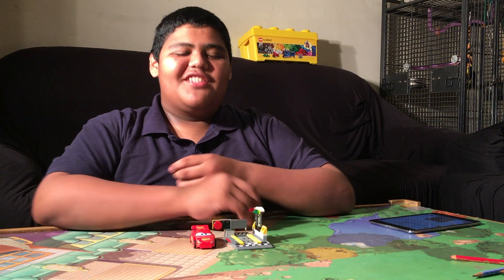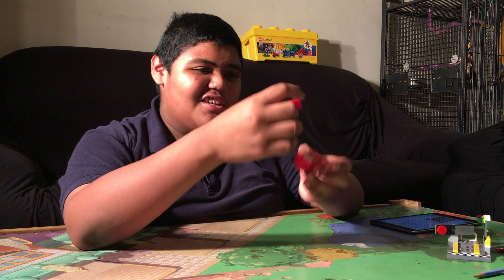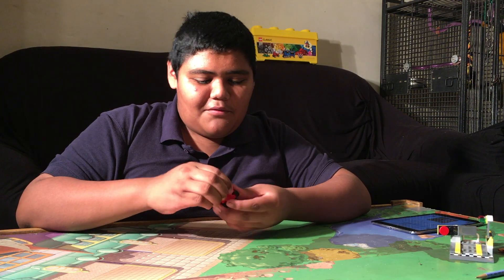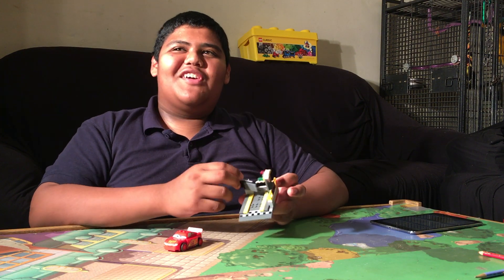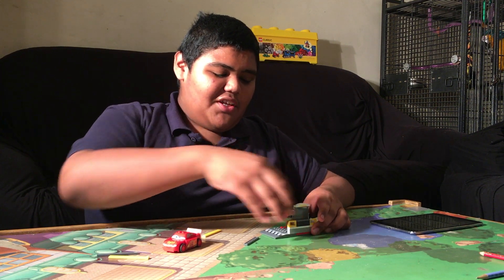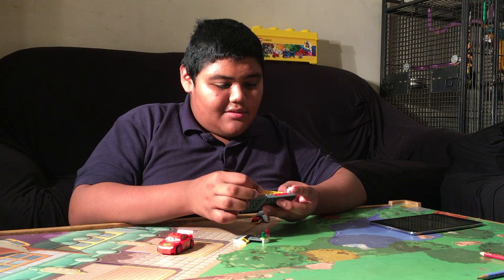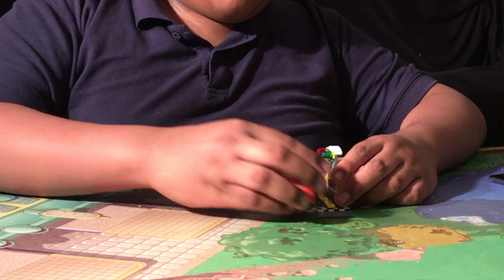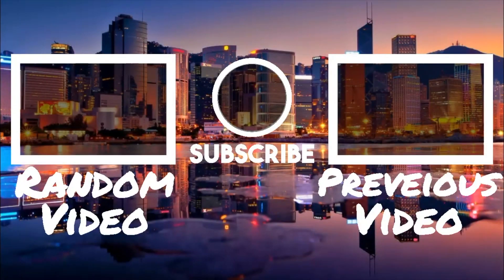lego lightening mcqueen set